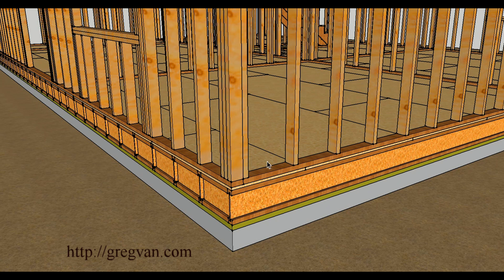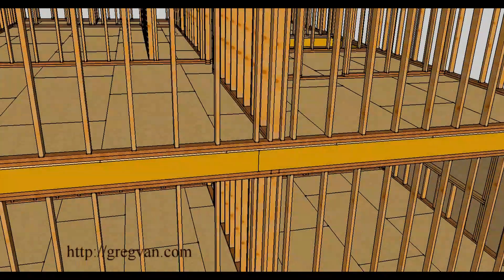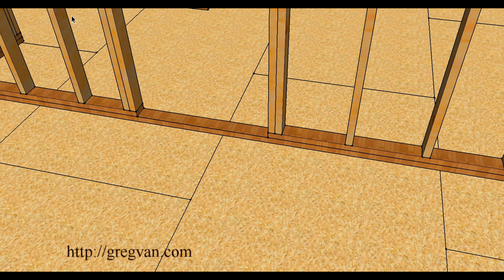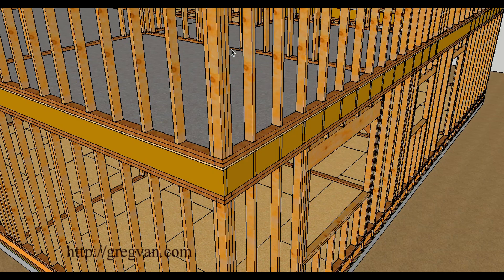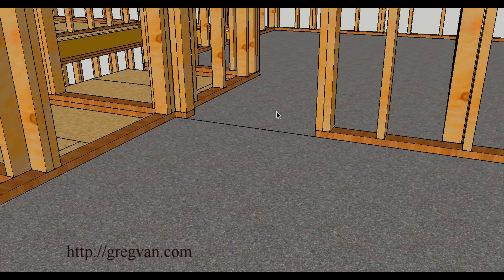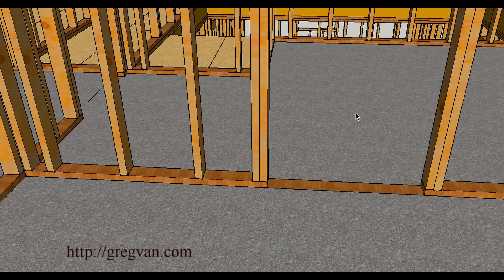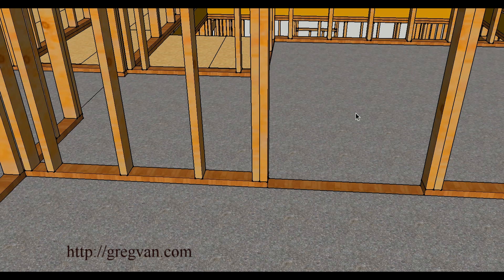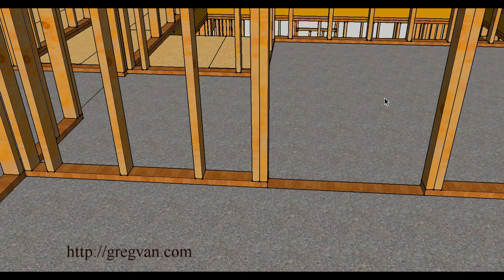Watch This Video Before Using Lightweight Concrete As Sound Barrier Between Floors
Click on this link to learn more about your home design, remodeling and building repairs. This video will provide you with a few things to think about before using lightweight concrete with wood framing to reduce noise between floors. Lightweight concrete might weigh a little less than regular concrete, but it still heavy and can cause damage to structural framing components. I don't think it's as big of a problem in buildings constructed out of metal.